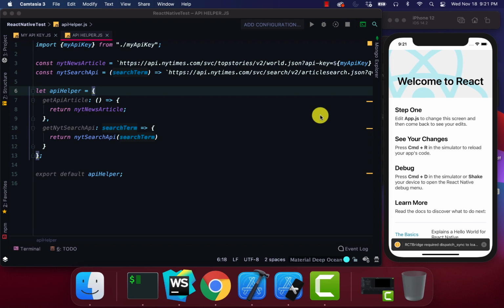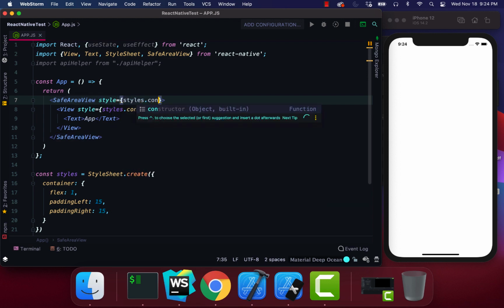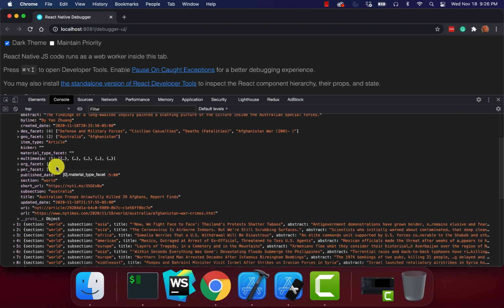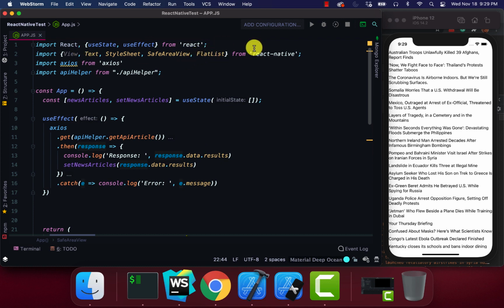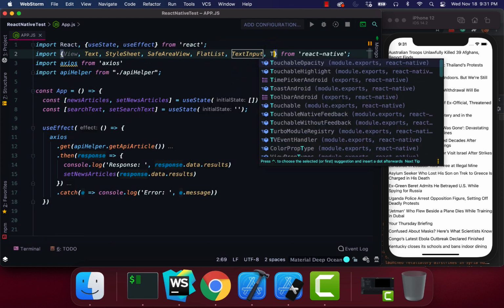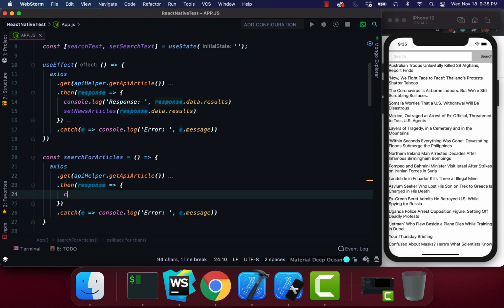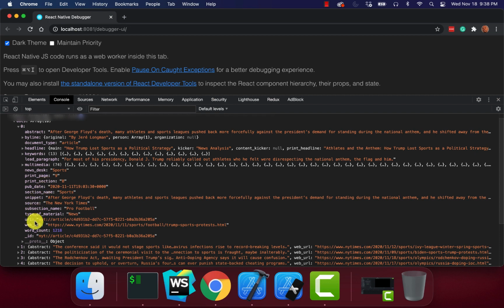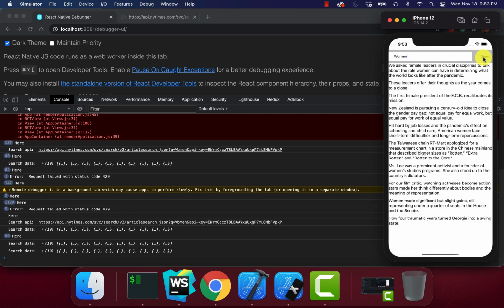📱🤘🏾Passing React Native Coding Test part. 1 | Learn React Native API | Learn React Native API 2022